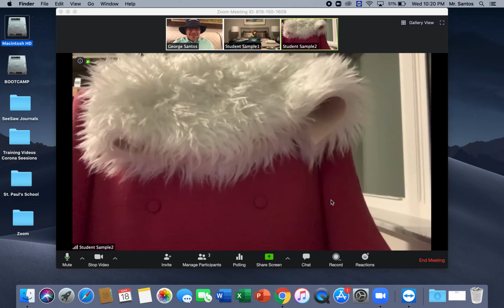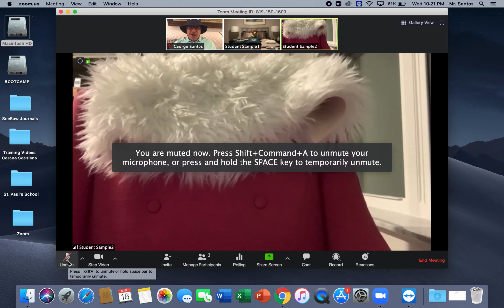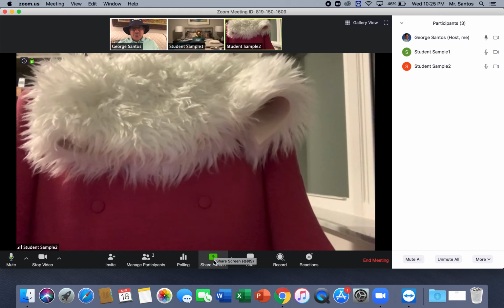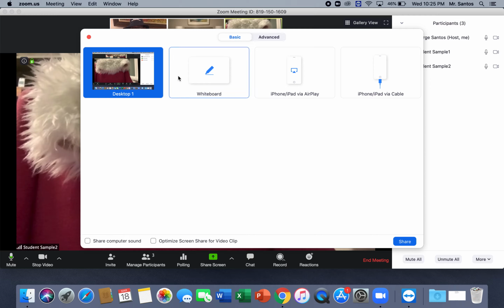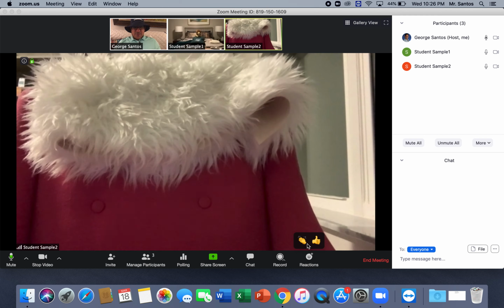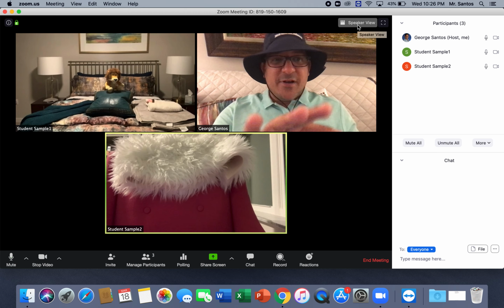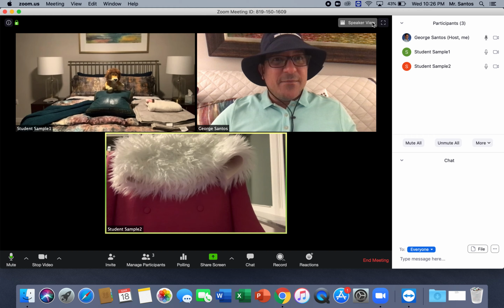Zoom Controls and Basics by George Santos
Zoom Meetings controls and options explained for teachers using the program for their first few days. Tutorial video for Zoom. Designed for Saint Paul's school teachers or anyone looking for e-learning or remote learning tools.